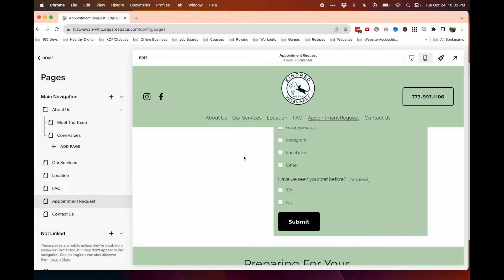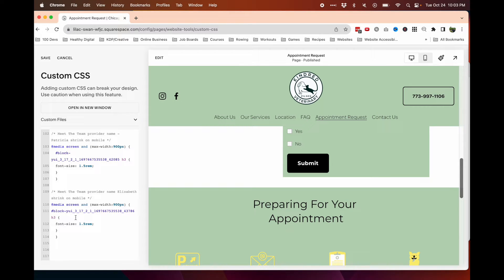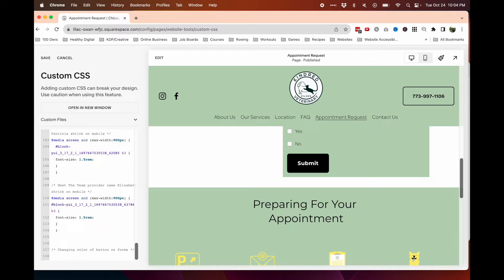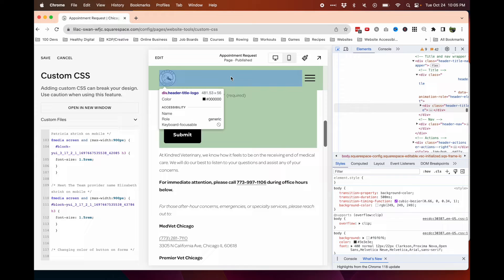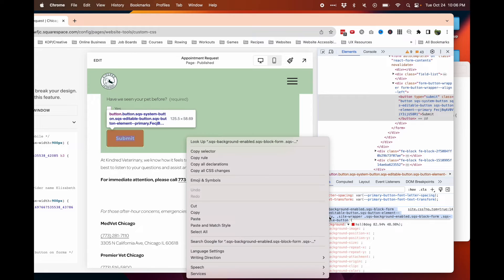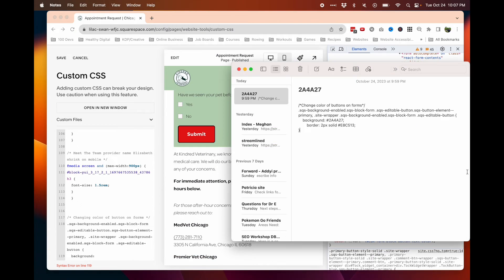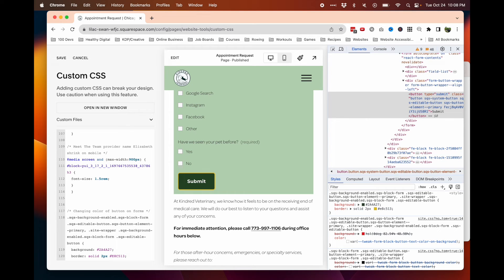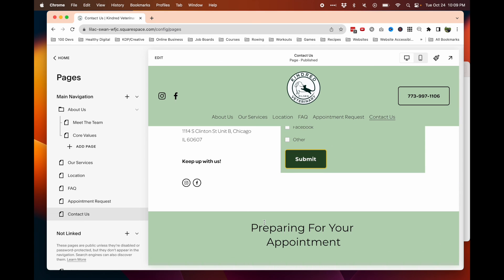Change Button Color on Form in Squarespace 7 1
Do you want to change the button coloring to match your branding? Here's how you can change the button color on a form in Squarespace 7.1 with some custom code.

Here is the code I used:
/*Change color of buttons on forms*/
.sqs-background-enabled.sqs-block-form .sqs-editable-button.sqs-button-element--primary, .site-wrapper .sqs-background-enabled.sqs-block-form .sqs-editable-button {
background: 2A4A27;
border: 2px solid E8C513;